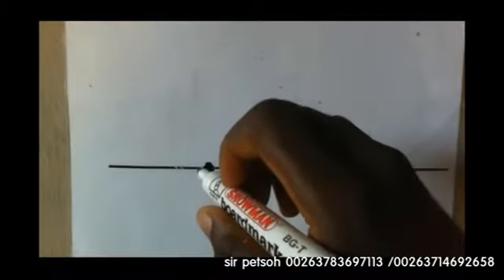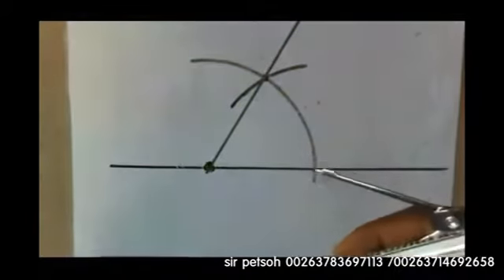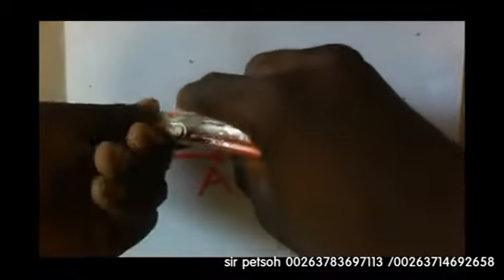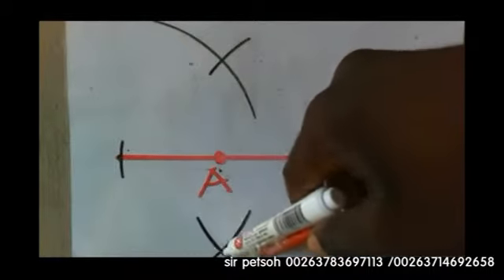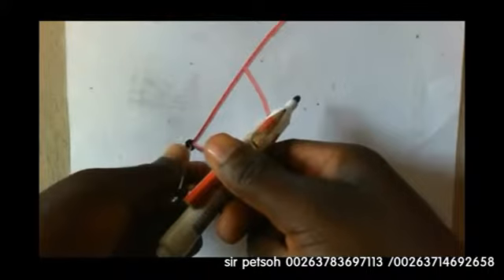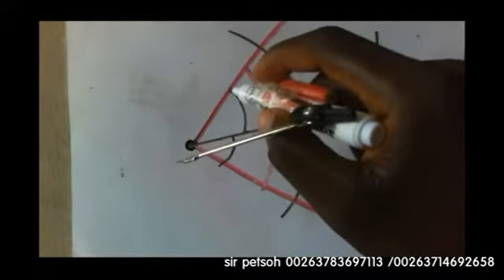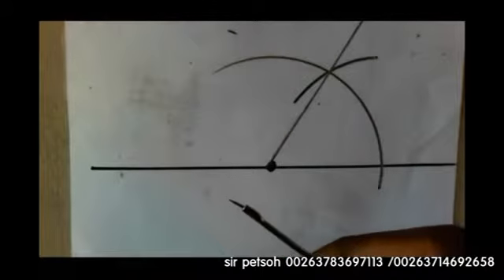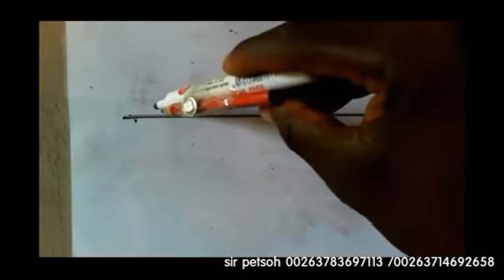O level Maths (topic construction episode 1)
How to construct 30°,45°,60° and angle bisection(Online lessons by Sir Petso)